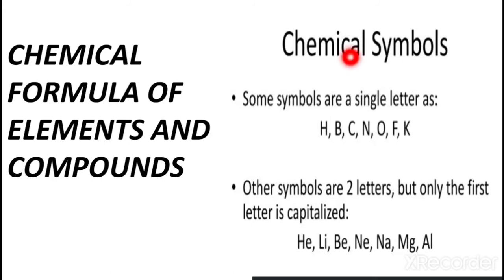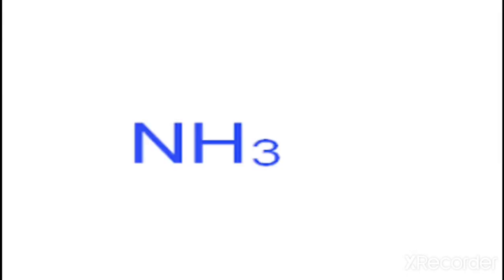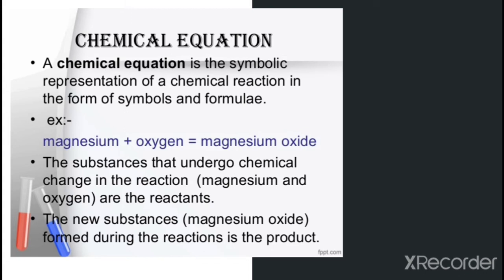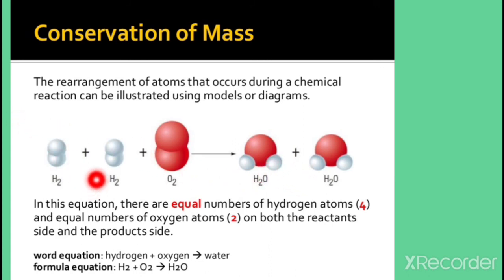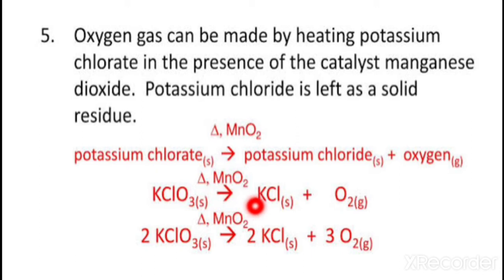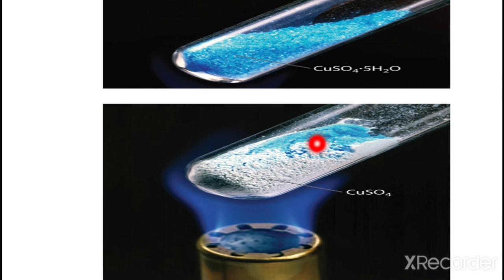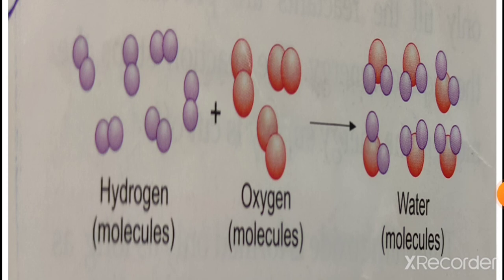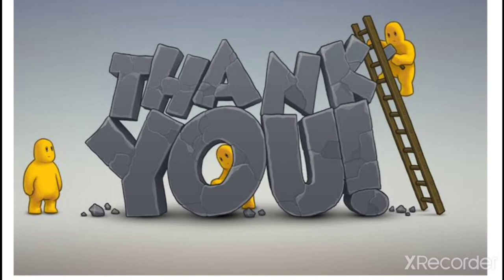The language of chemistry